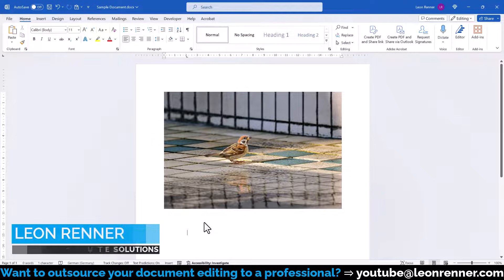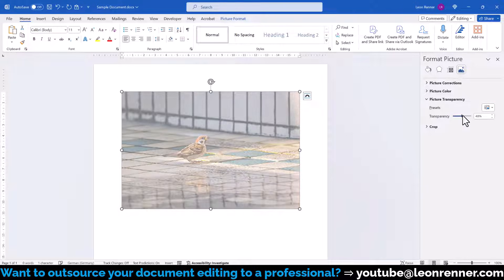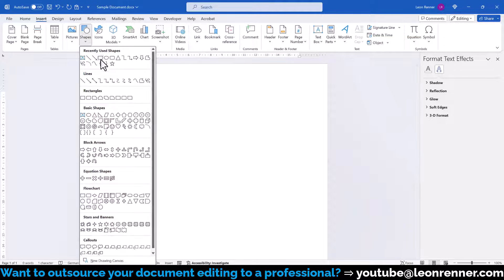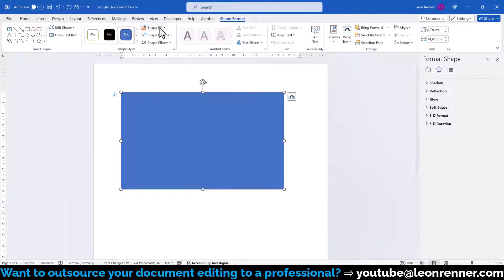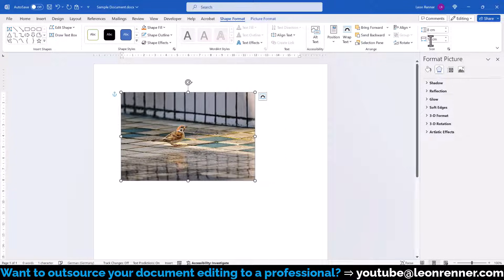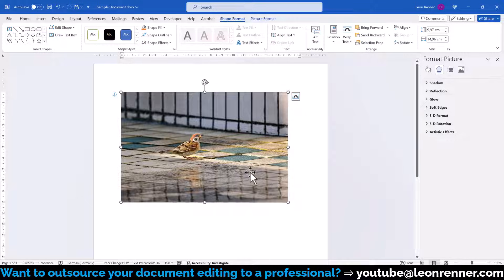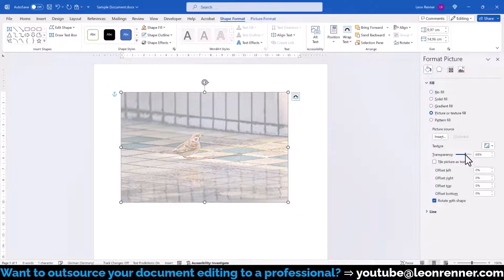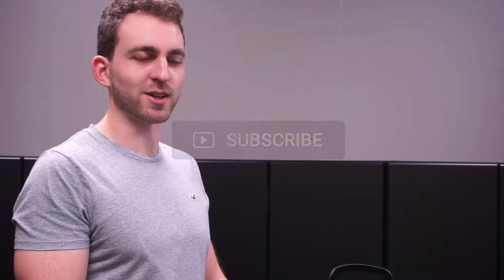Change picture TRANSPARENCY in Word ✅ 1 MINUTE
Changing the picture transparency is super easy in the new version of Word. However, if you are using an older version, you will have to use a workaround to edit the opacity.